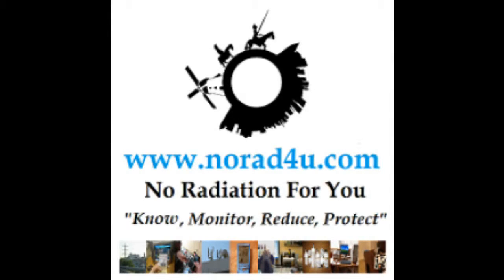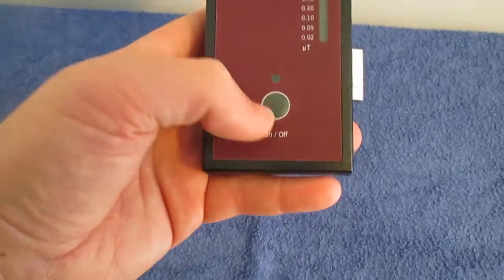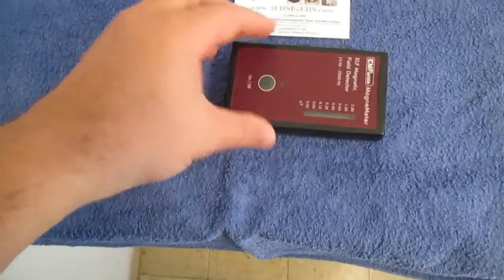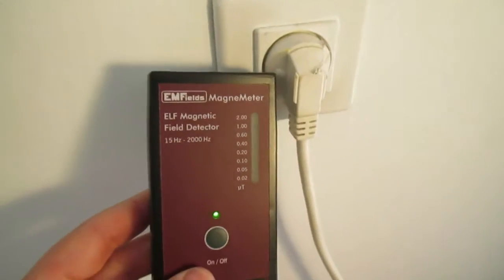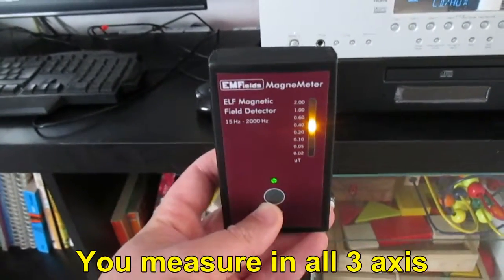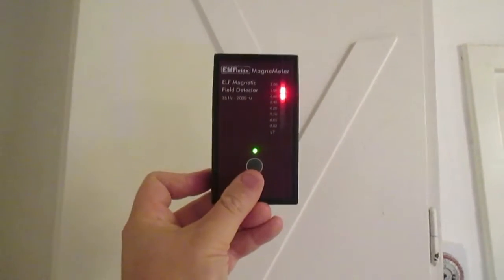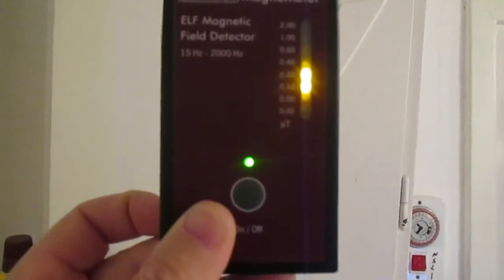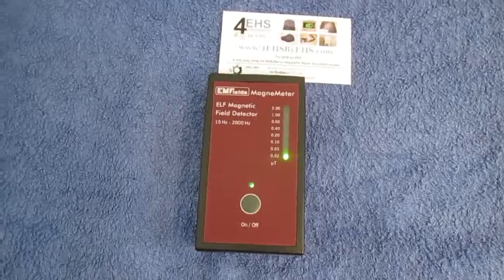MagnaMeter ELF magnetic Field Detector from EMFields - Demo video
The MagneMeter ELF Detector is a very simple to operate and very nicely build , very light and very small, ELF magnetic field detector, manufactured and sold
This very basic ELF detector is idle for people who don't want to mess with reading fast changing numbers or for presentation and videos, as the reading is very clear. It comes with a carry pouch, a short user manual and a 9V battery.